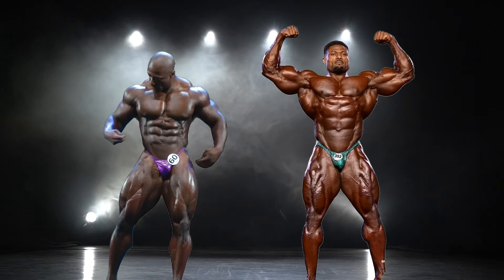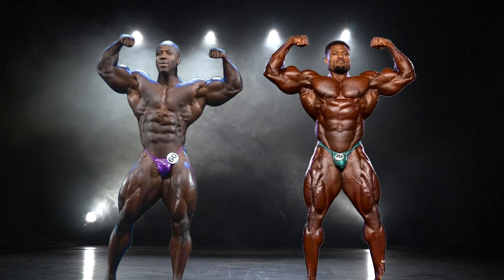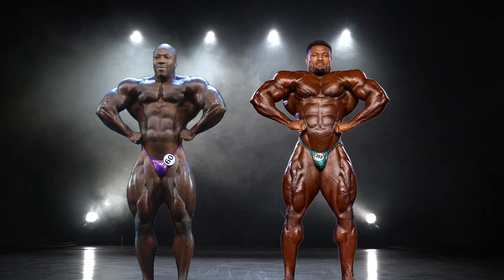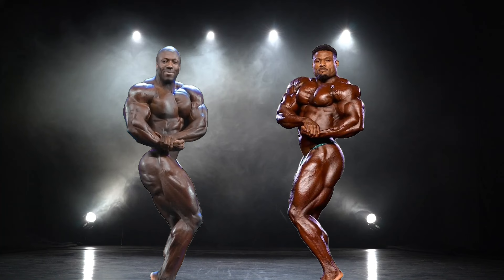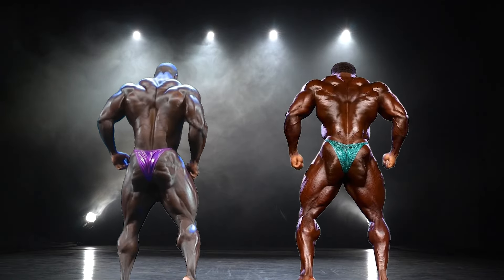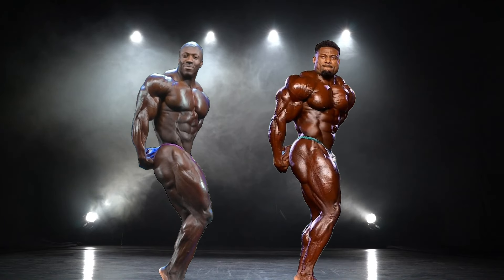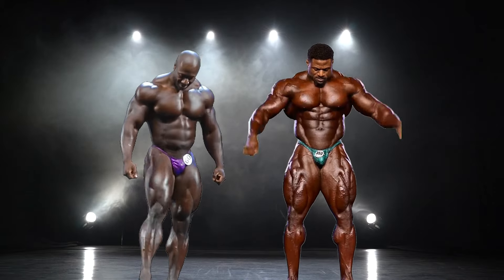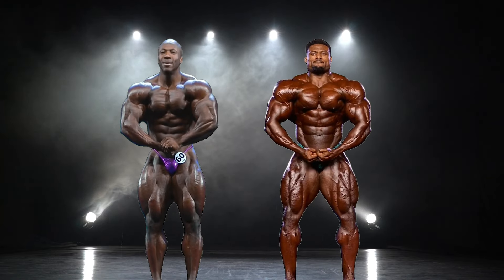Aesthetics Battle - Shawn Rhoden (2013) vs Andrew Jacked (2024 Texas Pro)